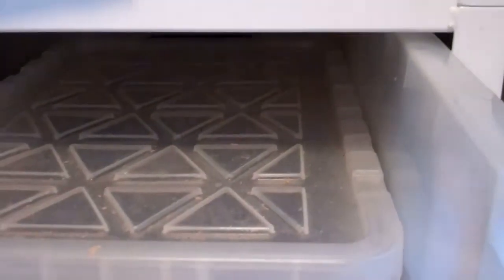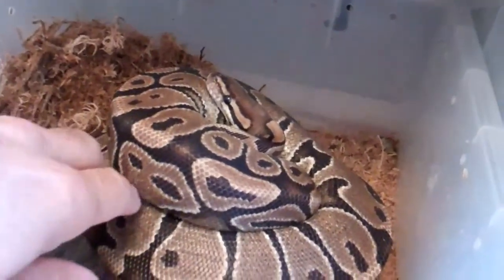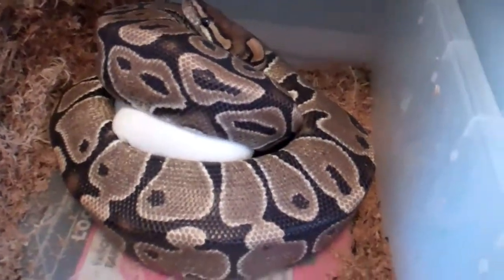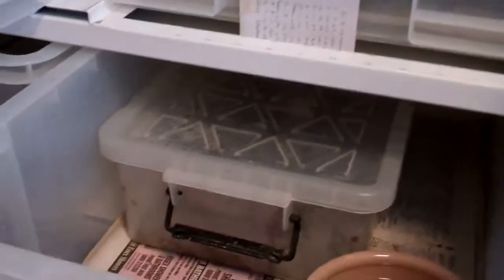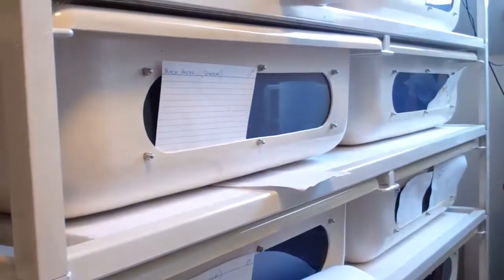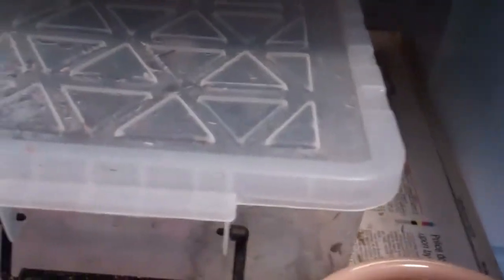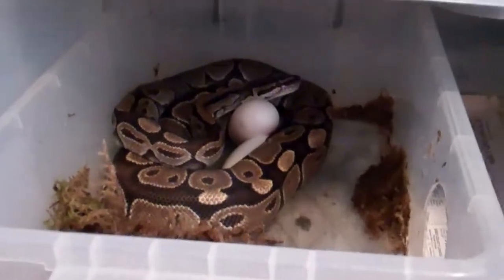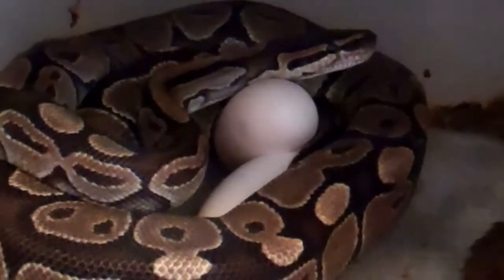two clutches, DH gen stripe ghost pairing and gen stripe to het gen stripe